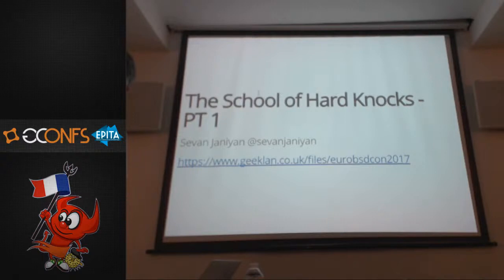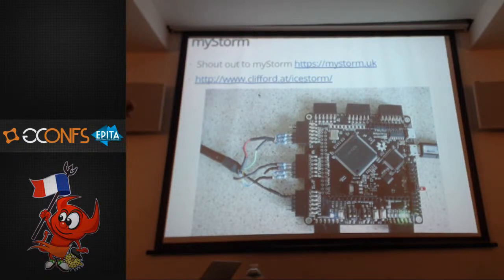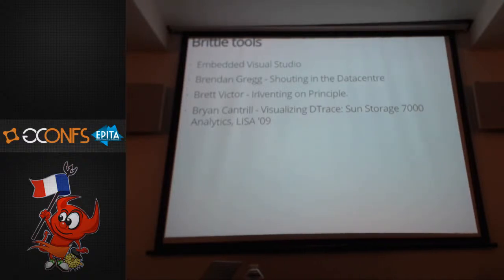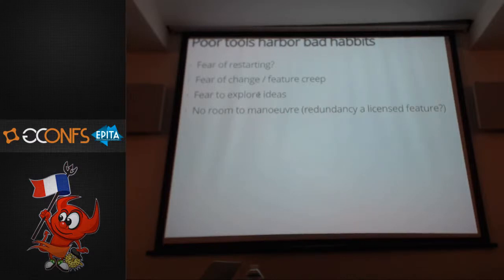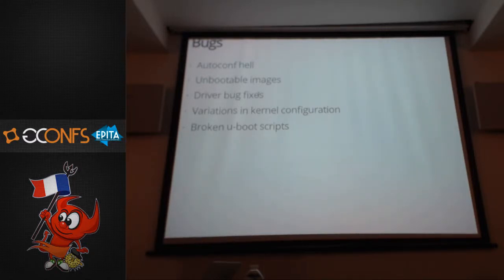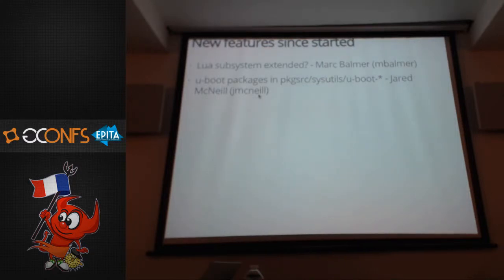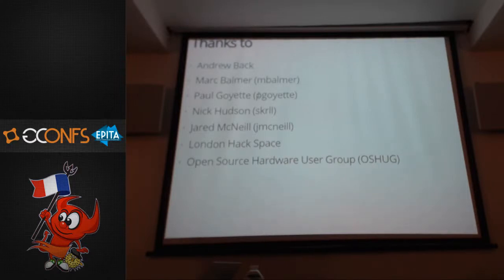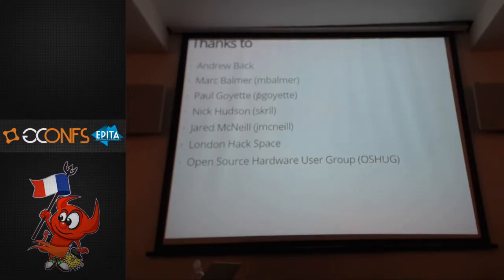The school of hard knocks – PT1 - Sevan Janiyan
Description:

You’ve been asked to provide a workshop at local event, you agree and start to prepare. Very quickly you run into issues such as things being flat out broken & from there the yak shaving commences, you are immersed in a set of problems which you need to resolve otherwise the workshop will run into difficulties. This talk will cover how many different pot holes are discovered & filled in during the process to hopefully prevent future hazards (at least until the next conflicting change).

Speaker biography:

Sevan Janiyan is a sysadmin from South East England who has an interest
in different operating systems & computers. He is a member of the NetBSD
foundation and the FreeBSD project working primarily on the
cross-platform packaging system pkgsrc & the FreeBSD documentation team.